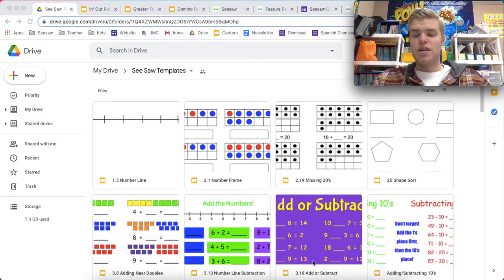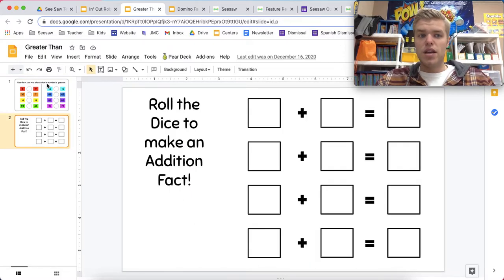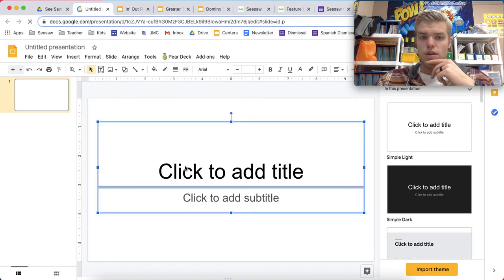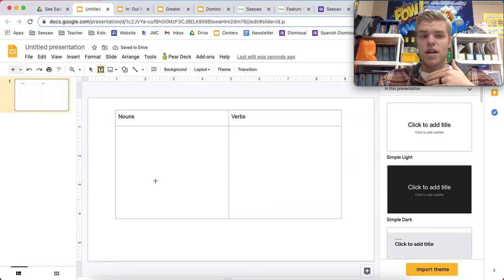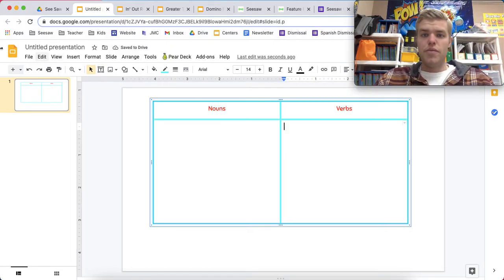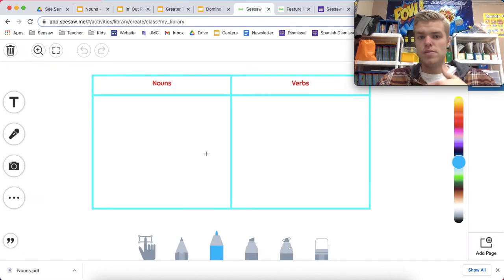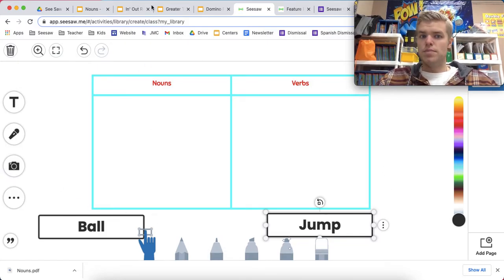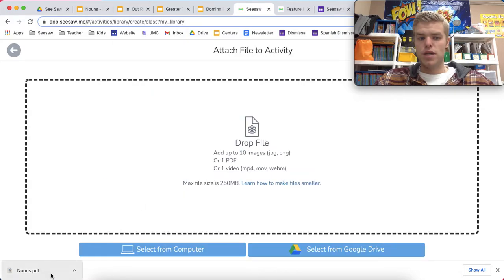Using Google Slides and Seesaw